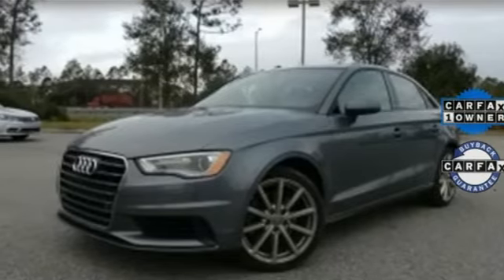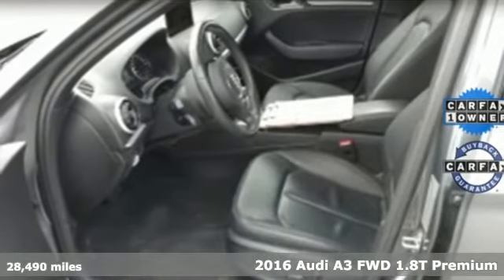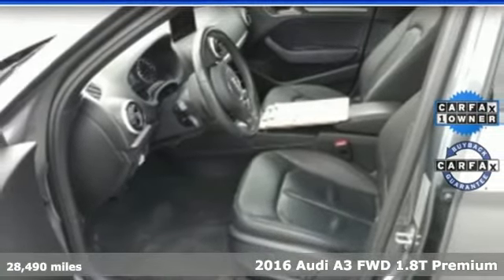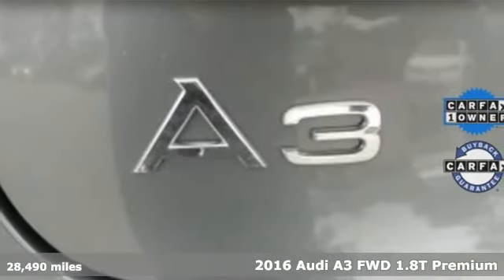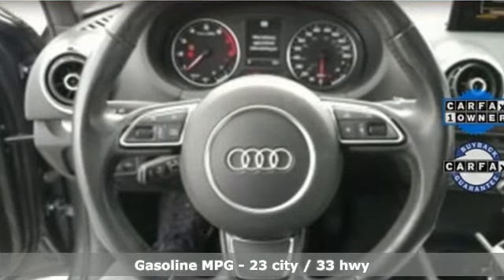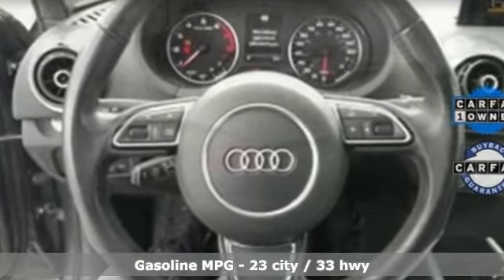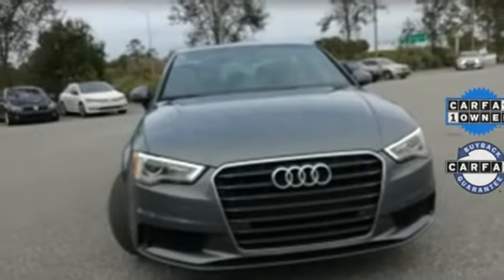Used 2016 Audi A3 Orlando FL Union Park, FL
Year: 2016
Make: Audi
Model: A3
Trim: 1.8T Premium
Engine: 1.8L I4 Turbocharged DOHC 16V ULEV II 170hp
Transmission: 6-Speed S tronicA® Automatic
Color: Gray
Interior: Black
Mileage: 28490
Stock #: PML8574
VIN: WAUA7GFF1G1098574
2016 Audi A3 1.8T Premium Black w/Leather Seating Surfaces, This Vehicle Still Cover By Factory Warranty!, WOW! NAPLETON GOLD CERTIFIED- BUY WITH CONFIDENCE, SUNROOF / MOONROOF, BLUETOOTH, LEATHER, MP3- USB / I-POD READY, **CERTIFIED BY CARFAX- NO ACCIDENTS AND ONE OWNER!**, NON SMOKER, BACKUP CAMERA, ALUMINUM ALLOY WHEELS.brbrTIRED OF THE BS OF CAR SHOPPING? ARE YOU LOOKING FOR THAT PERFECT USED CAR? NEED HELP WITH FINANCING? NAPLETON'S VOLKSWAGEN USES THE SAME INTERNET THAT YOU USE TO PRICE OUR CARS TO TAKE THE HAGGLING AND HASSLE THAT YOU HATE OUT OF YOUR SHOPPING EXPERIENCE! WHY PAY MORE CENTRAL FLORIDA, BUY WITH CONFIDENCE AT NAPLETON VOLKSWAGEN. A TRULY EXCEPTIONAL EXPERIENCEa€brbrAwards:br * 2016 IIHS Top Safety Pick+ * 2016 KBB.com 10 Best Luxury Cars Under $35,000brbrFamily owned and operated since 1931! Napleton's Volkswagen of Orlando 12700 East Colonial Drive Orlando, FL 32826.

Here at Napleton's Volkswagen of Orlando, we are not only passionate about our new and used Volkswagen model lineup, but we are extremely dedicated to providing top-notch customer service to our Altamonte Springs, Oviedo, Winter Park, Union Park area customers as well. Whether you have a specific model in mind or not, we here at Napleton's Volkswagen of Orlando will help you make a highly informed decision through every step of the buying process.